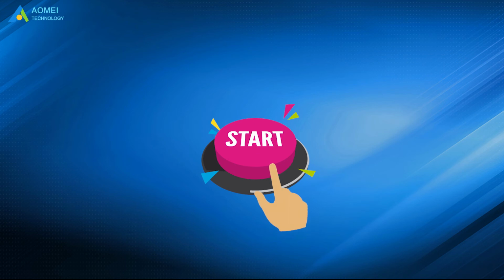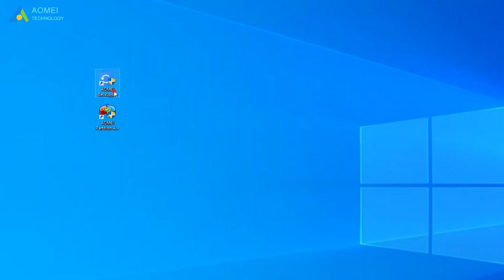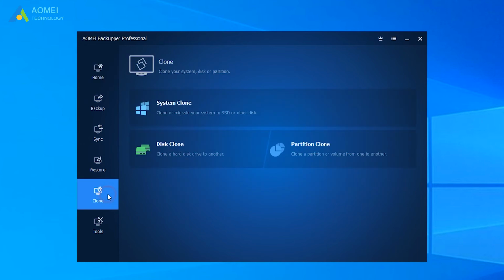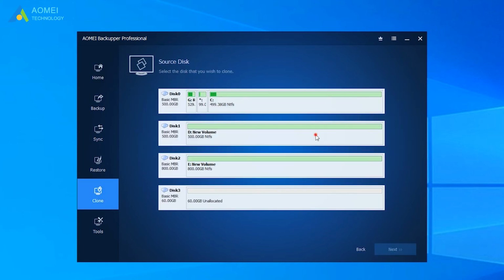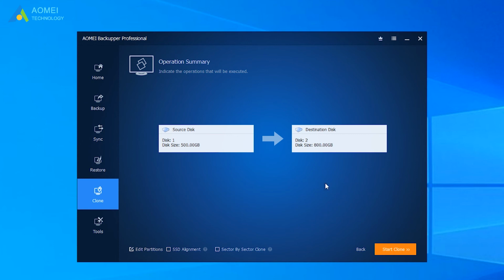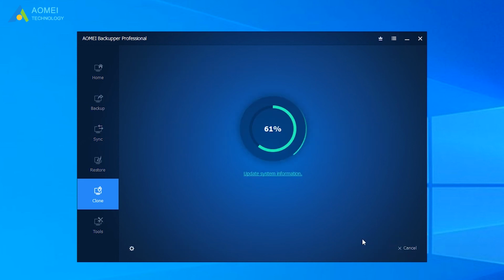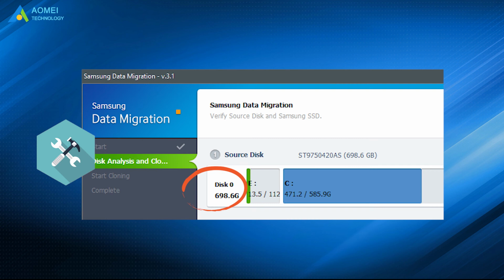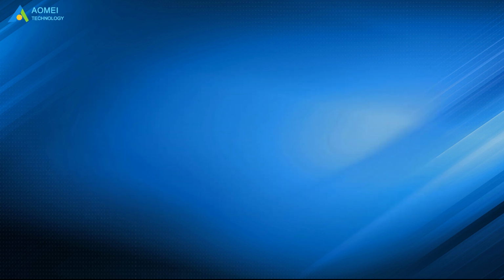Samsung Data Migration Cannot Change Source Disk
✅ 【About this Video】
⏰ 0:00 Start
⏰ 01:32​​​​ Best Alternative to Samsung Data Migration
⏰ 02:13​​​​​ Use the Best Alternative to Complete Cloning Task

✅ 【Detail】
Samsung Data Migration cannot change the source disk while cloning, why?
The truth is that it will run only if the operating system is installed on the Source Disk. So you can use it to clone Windows operating system, applications, and user data from a system disk to Samsung SSD. When you try to migrate from a data disk to the new SSD, it will not work and the Samsung Data Migration change source disk is not supported.

AOMEI Backupper is a reliable disk cloning software that will help you copy the hard drive to Samsung SSD in easy steps. The software not only allows changing the source disk as you like, regardless of disk purposes, but also allows to clone system disks and non-system disks. It can skip all bad sectors on the source disk while cloning by default, and it is even capable of cloning dynamic disk and Bitlocker encrypted disk.

Now let’s begin,
1. Connect the SSD to your computer and make sure it can be detected.
2. Click AOMEI Backupper and come to its homepage.
3. You can see the options on the left, click clone and click disk clone.
4. Select your source disk, here is D
5. Select your Samsung SSD as the target disk, here is the E.
6. Check the option before SSD Alignment, it can make your SSD performs better
7. Finally, click Start Clone to clone HDD to Samsung SSD.
After a short wait, it will be finished.